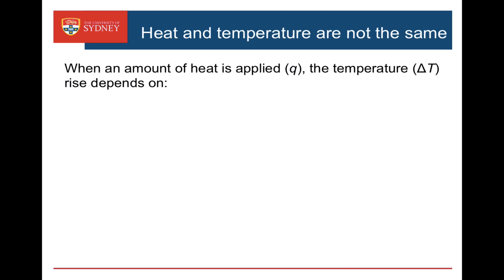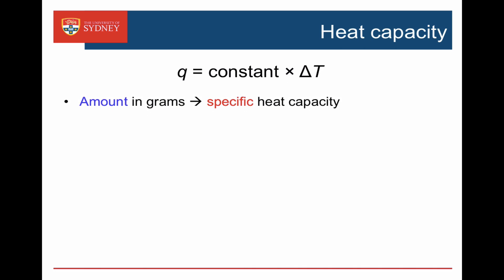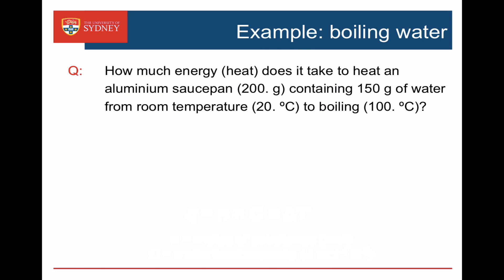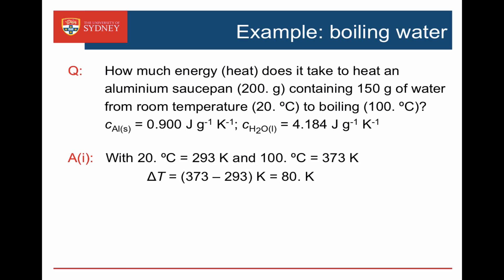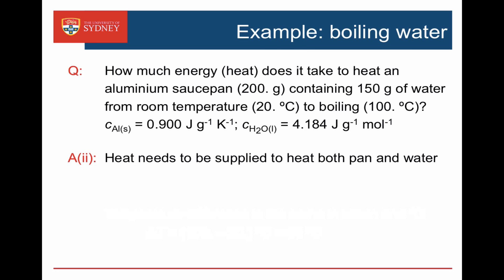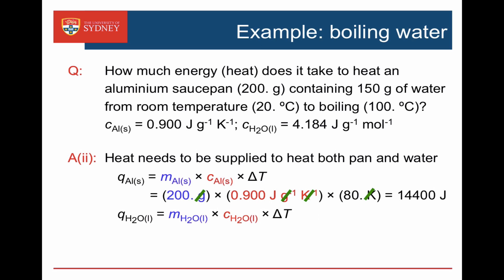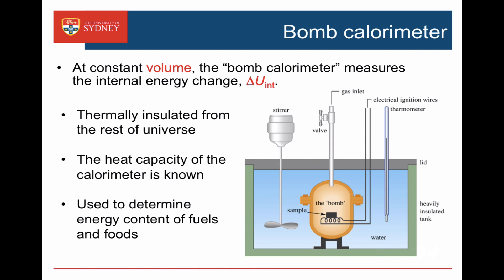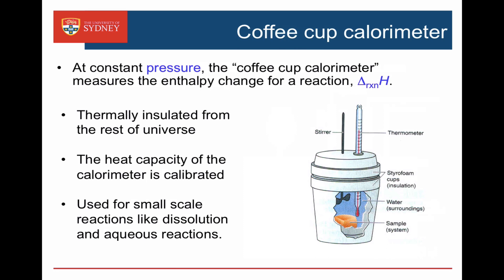Heat Capacity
Using specific and molar heat capacity and the difference between temperature and heat.